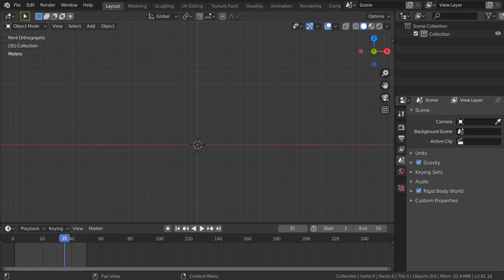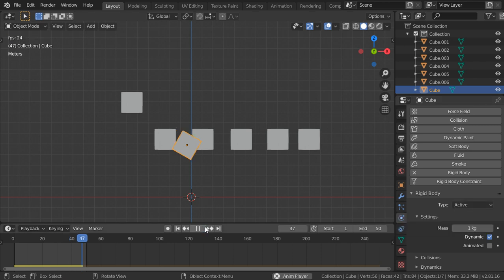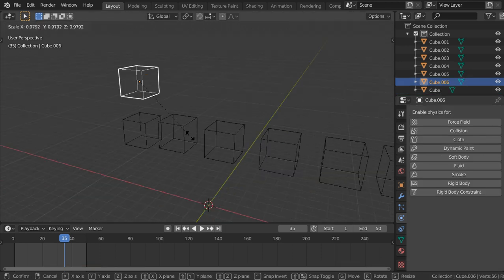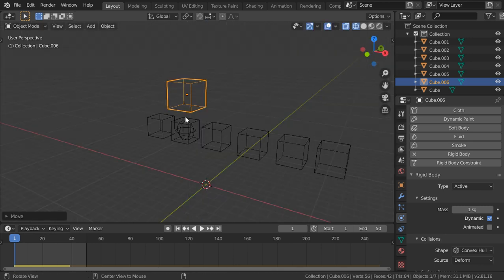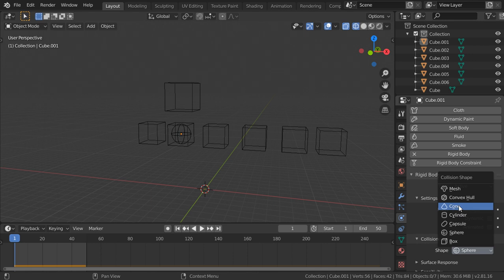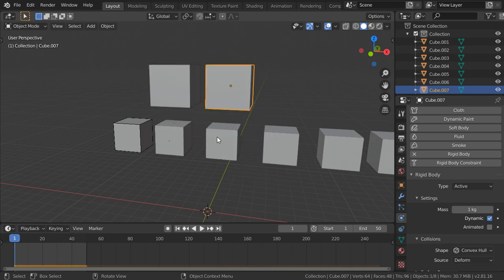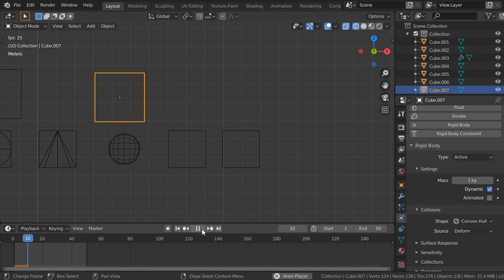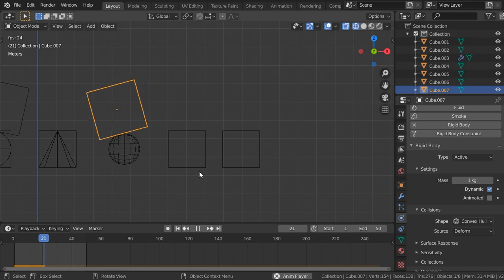Rigid Bodies Simulation in Blender 2.8 - Part #2